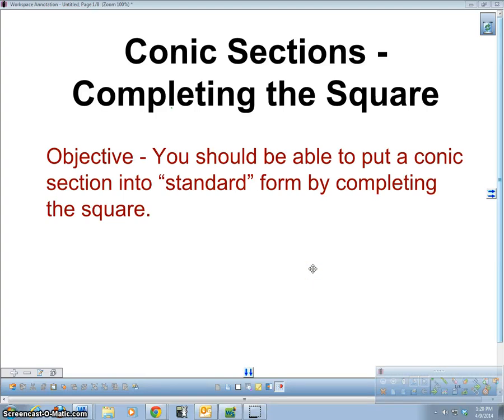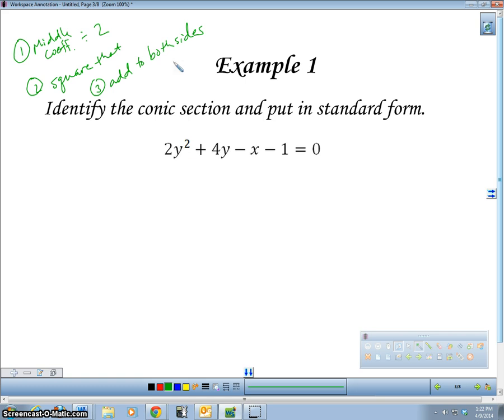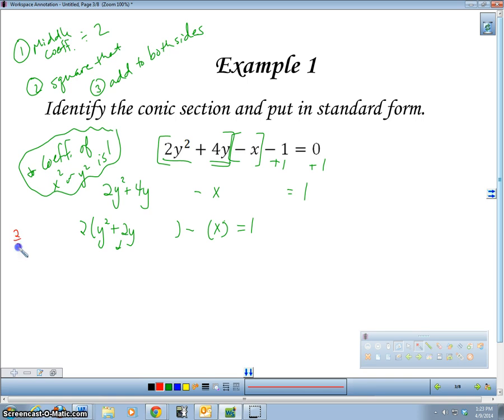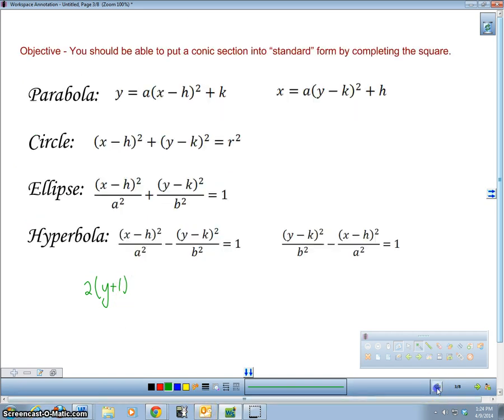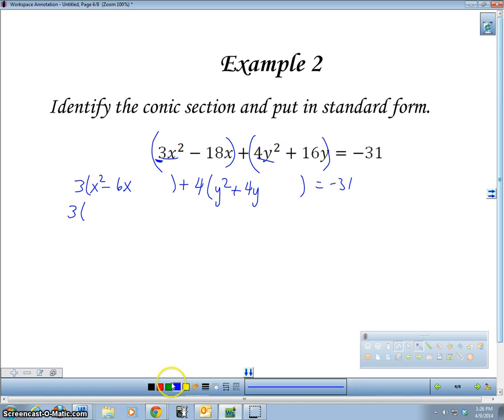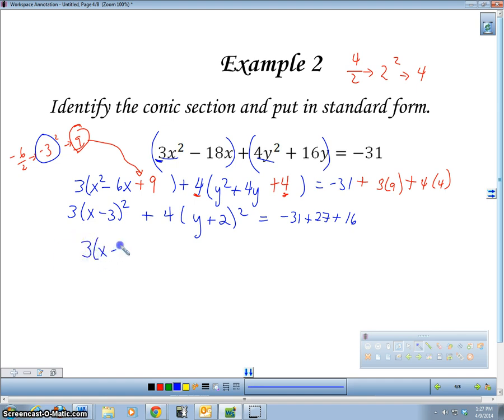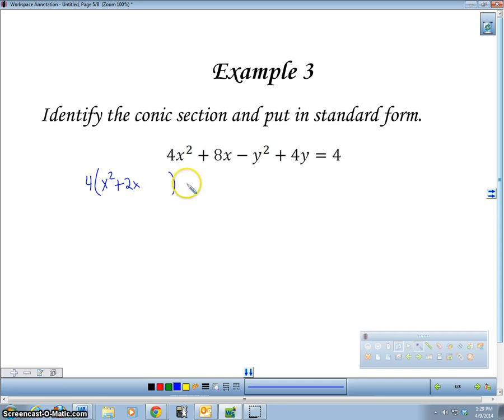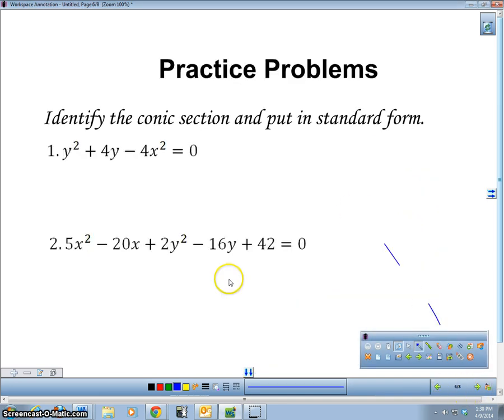Conic Sections Completing the Square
I do a few examples of using completing the square to put a conic section into standard form in order to identify the type of graph.